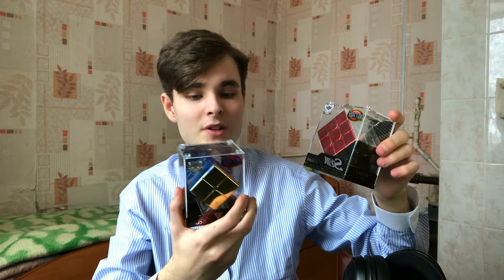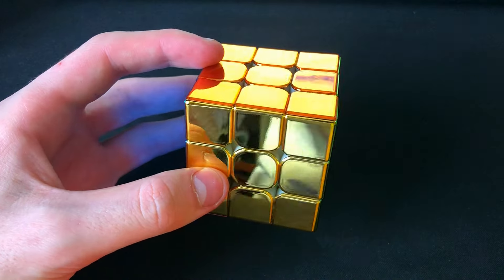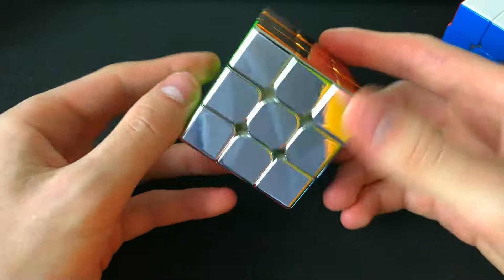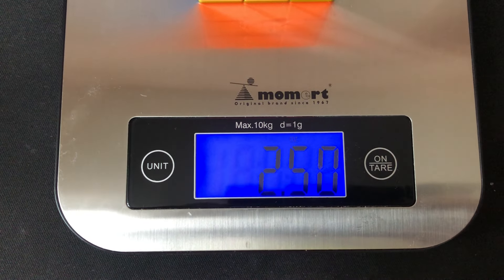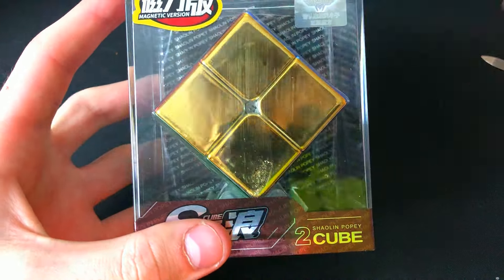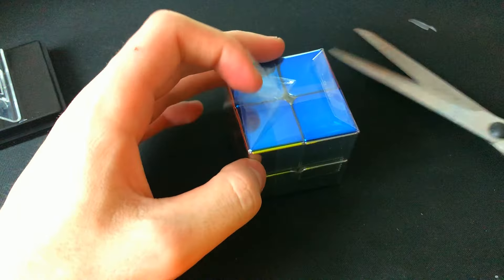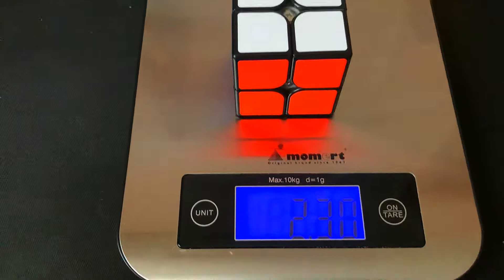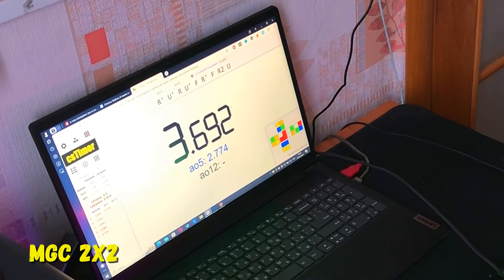How to solve a METAL Rubik's Cube